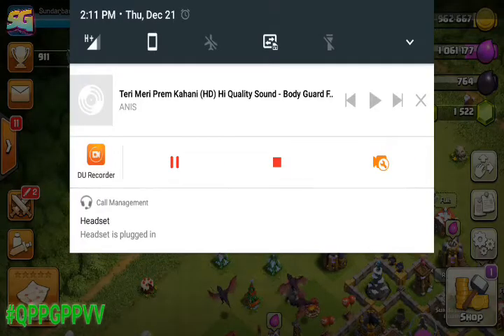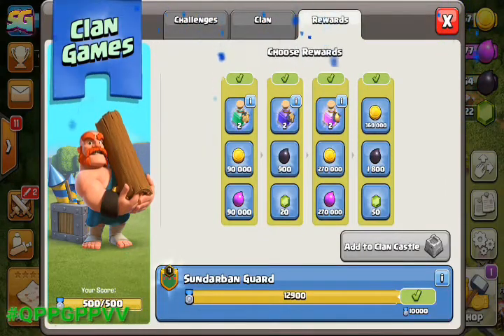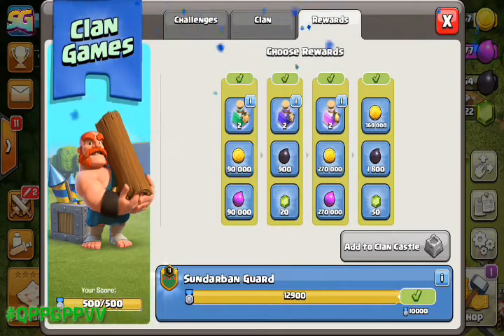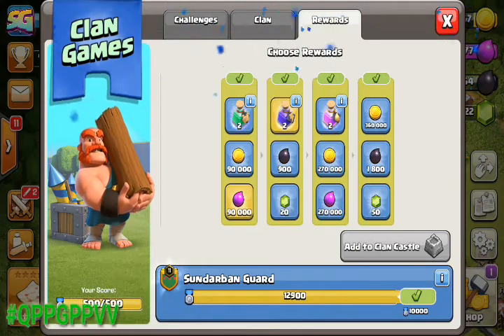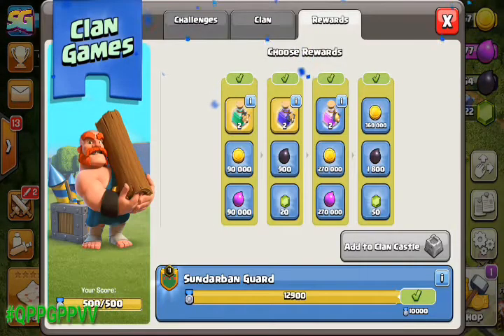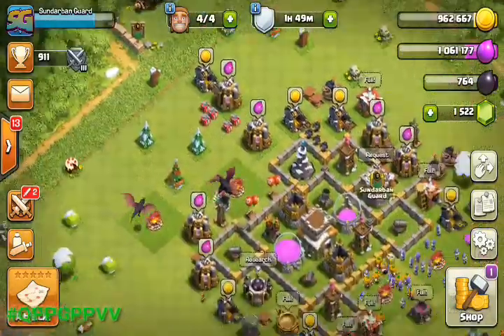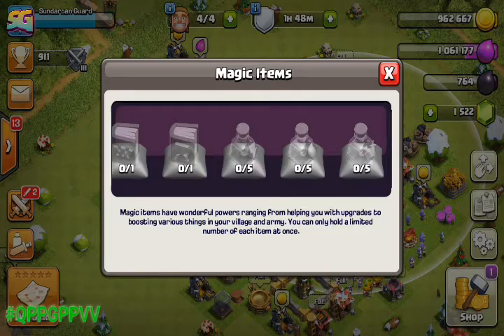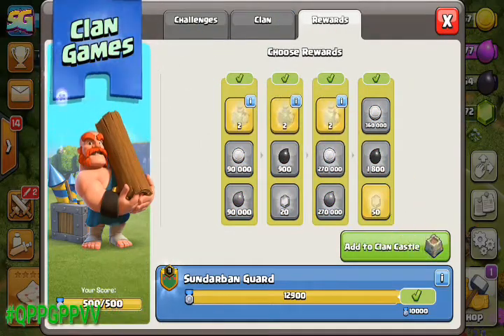HOW TO COLLECT MOST BENEFICIAL REWARD FROM CLAN GAMES?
In this video we will see how to collect clan games rewards in the best way.
You can get in touch of us liking our Facebook